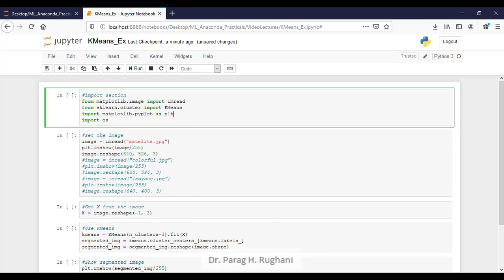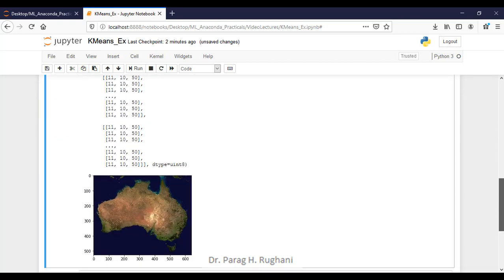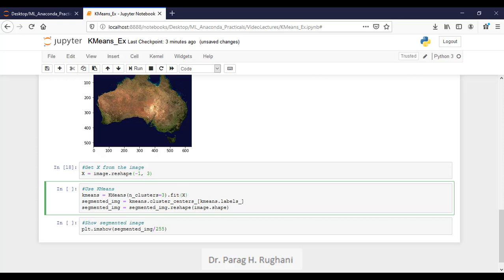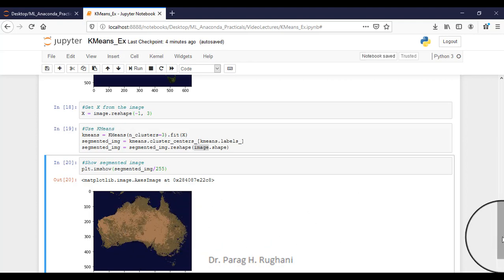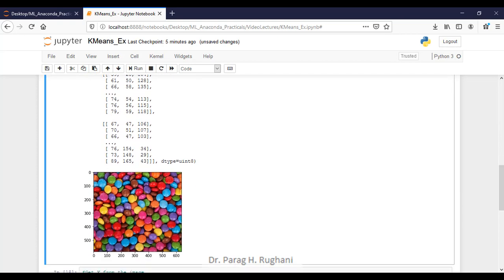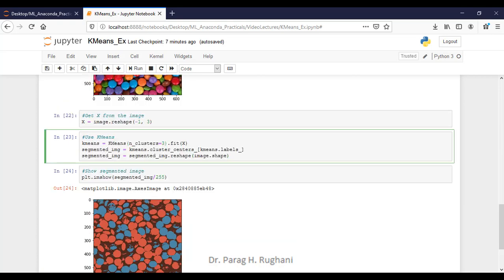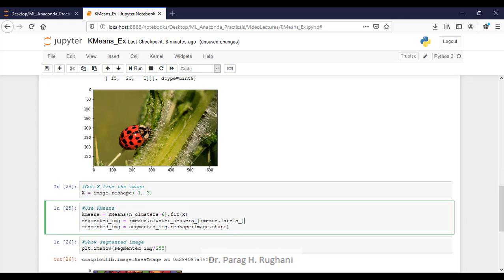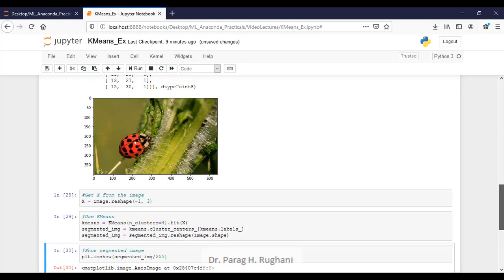K - Means Practical